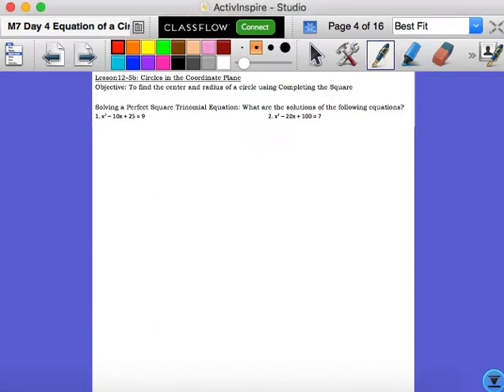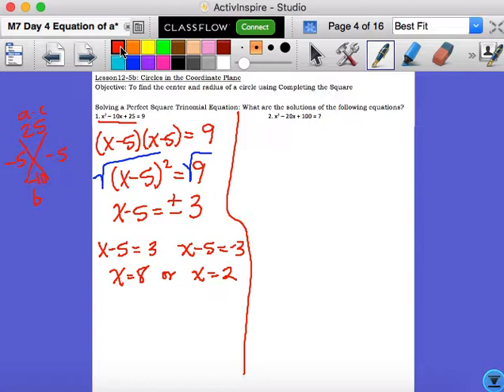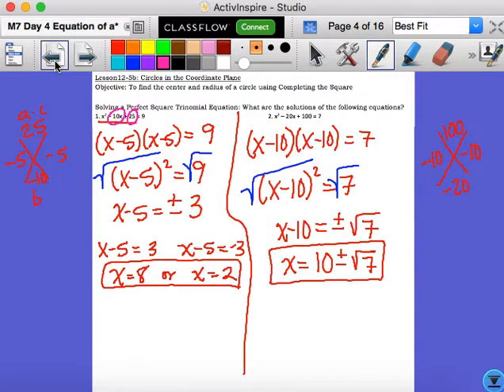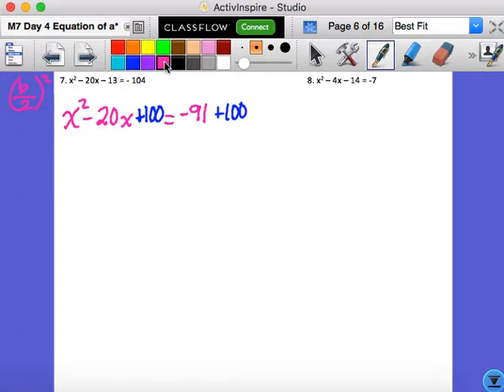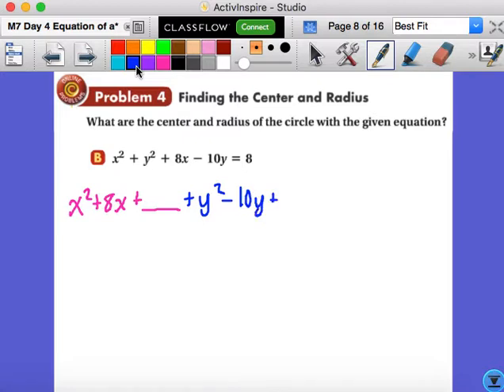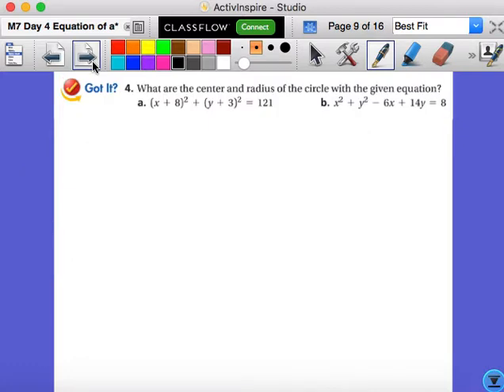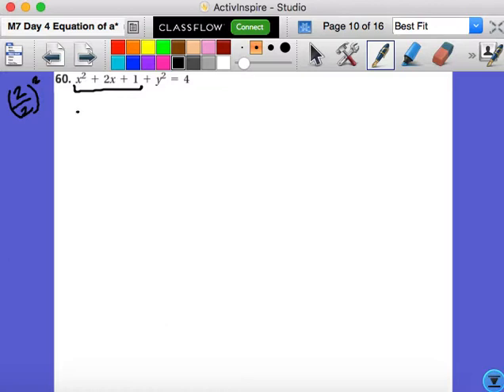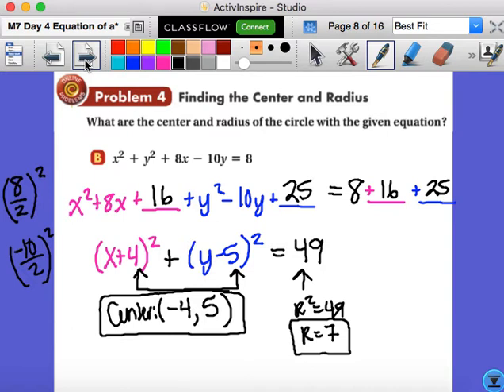M7 Day 4 Equation of a Circle